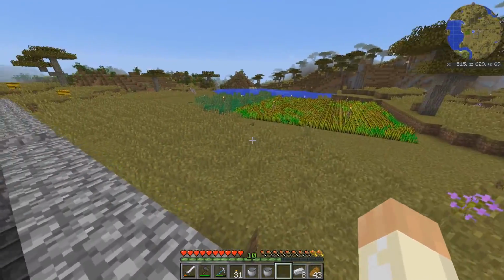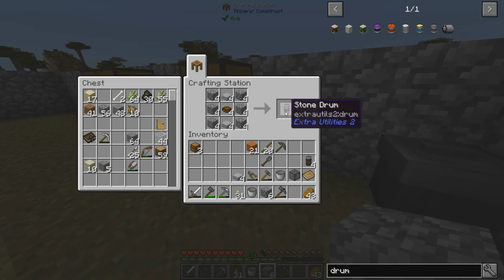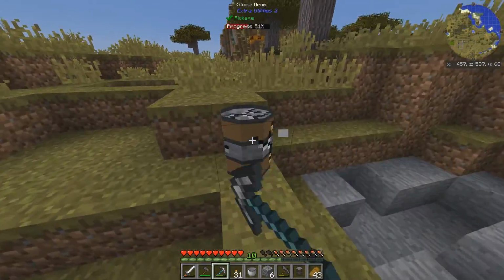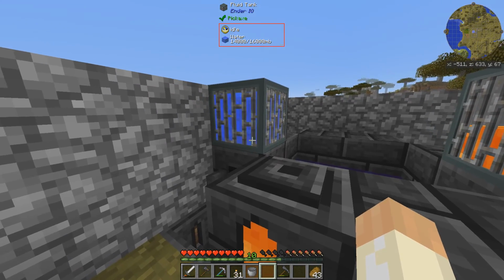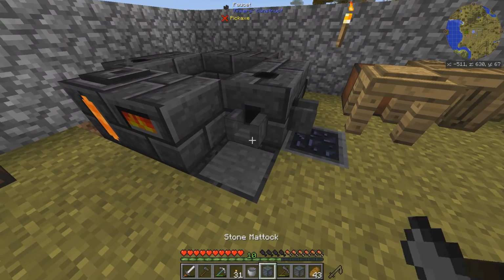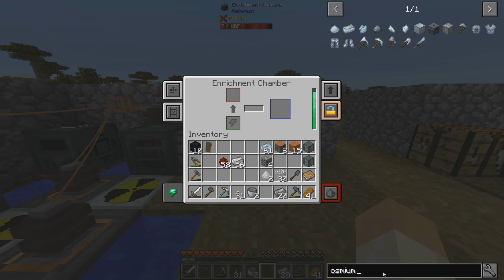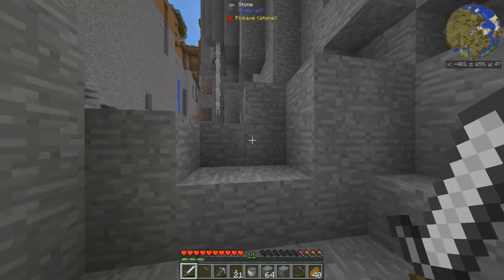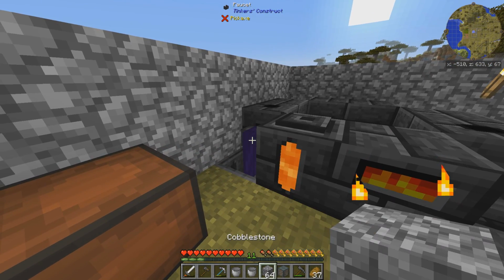FTB Infinity Lite #6 - Advanced Nether Preparations (Modded Minecraft 1.10)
To advance with tech mods I need a good stock of Nether resources. But you simply can't go there without some proper protection. With a few well-selected machines we can make something called Refined Obsidian that will make life easier.

Oh, and I did a lot of minor chores around the base, preparations for the future and things like that ;)

I can be found on social medias as well, for video announcements and general updates. They are also the preferred way to send a non-video related question or comment. Oh, and sometimes I do things on Twitch as well!

Game details:
Curse Voice Loader
FTB Infinity Lite 1.10 v.1.7.0 for Minecraft 1.10.2